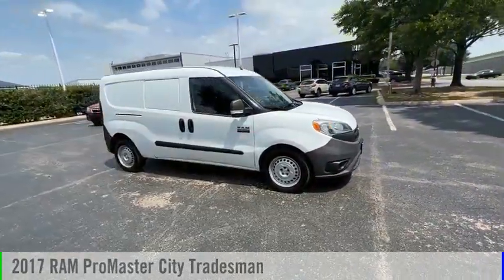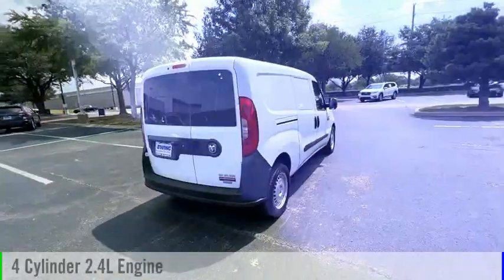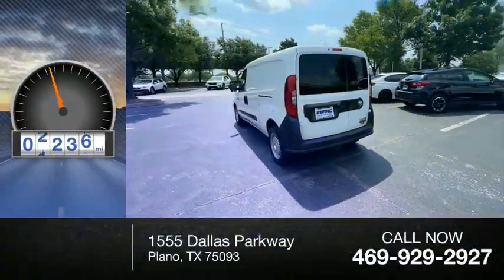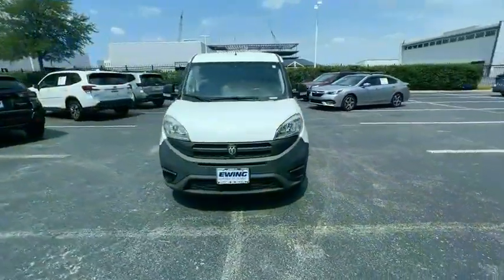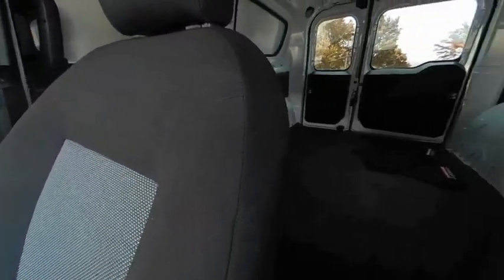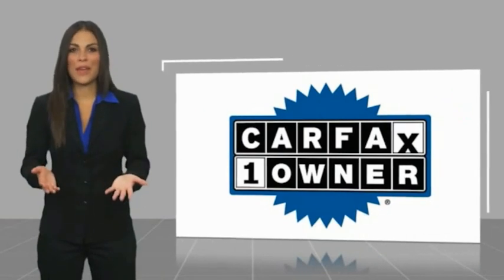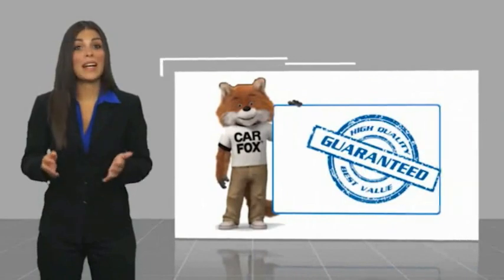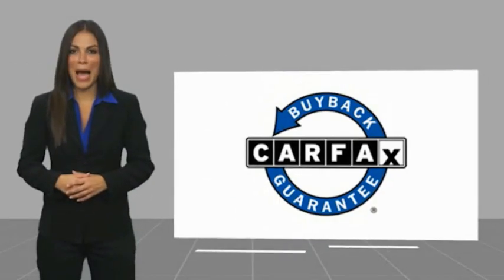2017 RAM ProMaster City TD21259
2017 RAM ProMaster City Tradesman

Ewing Subaru
1555 Dallas Parkway

2017 Ram ProMaster City Tradesman Recent Arrival! CARFAX One-Owner. Clean CARFAX. Bright White 4D Cargo Van 2.4L I4 MultiAir 9-Speed 948TE Automatic FWD The PRICE you see, is the PRICE you pay! Does not include state applicable $150 doc fee, tax, title, license & registration. We offer several online shopping tools & technology that enable our customers to complete the purchase process without visiting the dealership. You can value your trade, apply for financing, get accurate payment estimates and more by contacting us today! We even offer a Touch-Less vehicle delivery option for your convenience. Many of our customers have already taken advantage of these options, and they remain available during this time. We are located at our all new location @ 1555 Dallas Parkway, Plano, TX 75093. Come see our brand new facilities! Apply online to get the process started before you come in. We offer free airport pickup. We can help facilitate low cost shipping directly to your door. Call for an estimate at (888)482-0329. Come see how easy it is to do business with the Ewing Automotive Group.  Please note dealer delivery to customer location is subject to additional fees depending on location. Please note legal requirements must be met for online transactions to safeguard and protect consumer rights, see Dealer for additional details as may be required. While every reasonable effort is made to ensure the accuracy of this information, we are not responsible for any errors or omissions contained on these pages. Please verify any information regarding vehicle options, mileage and pricing in question with Ewing Subaru by contacting us directly today.